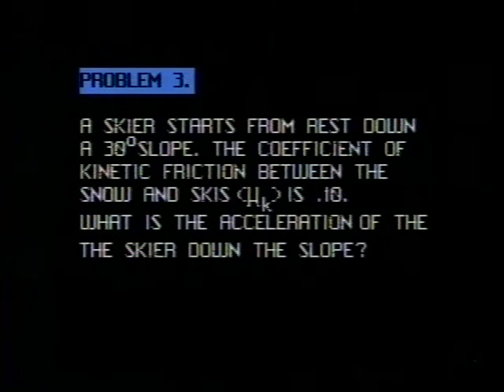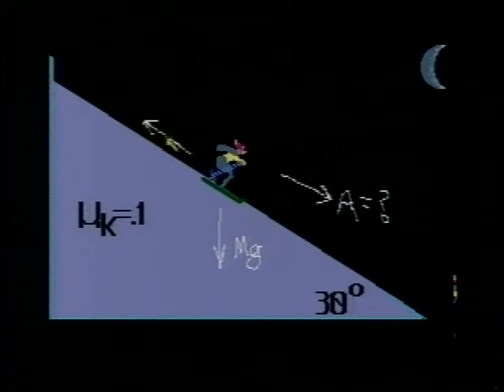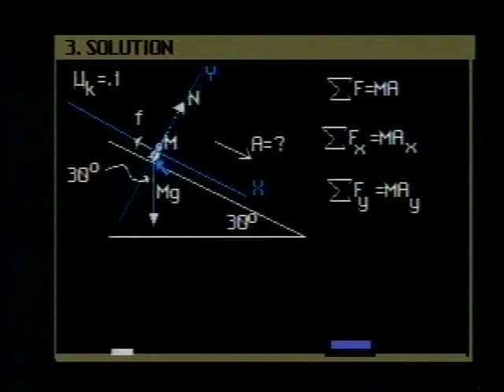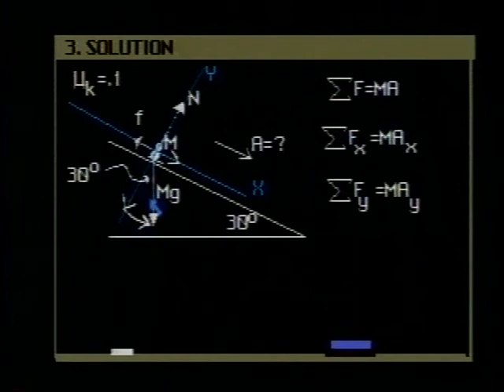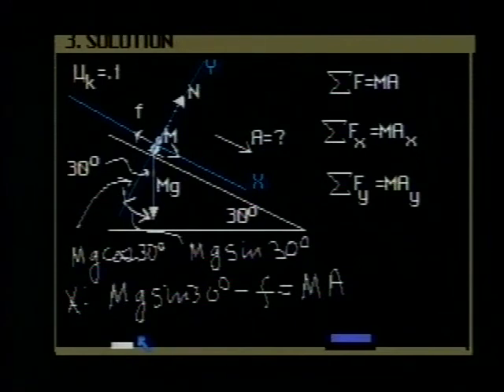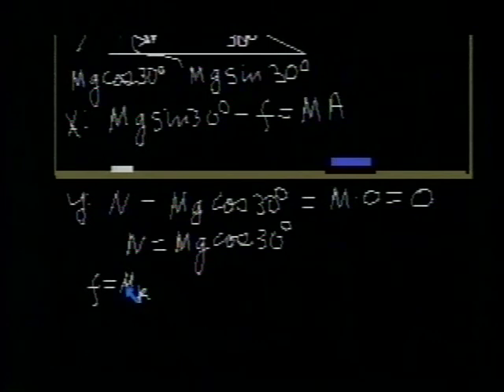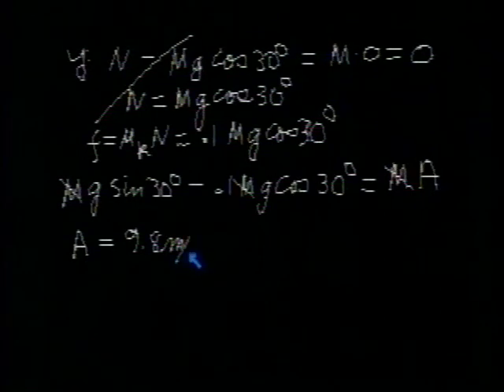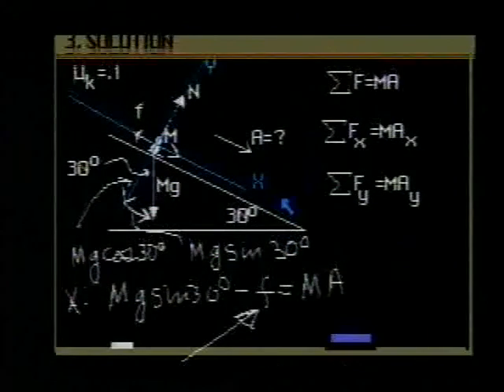Physics Problems Animated: Forces&Circular Motion-II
Acceleration of a skier on slope with friction.